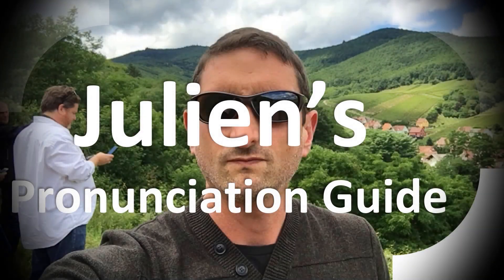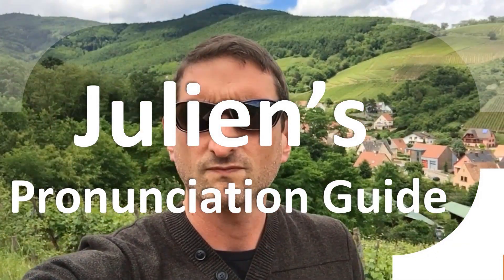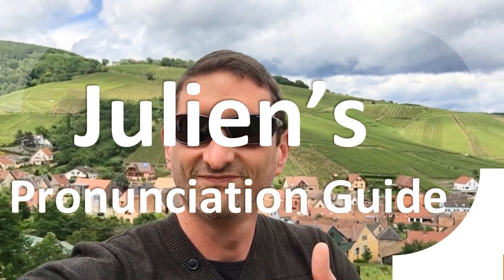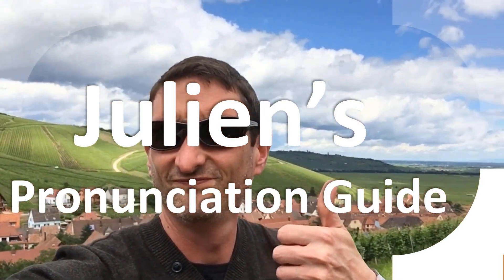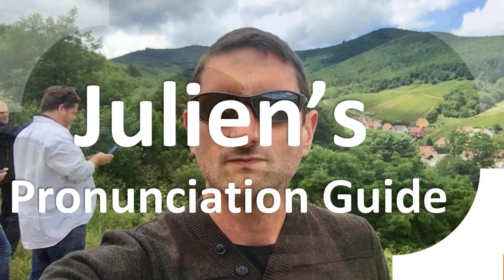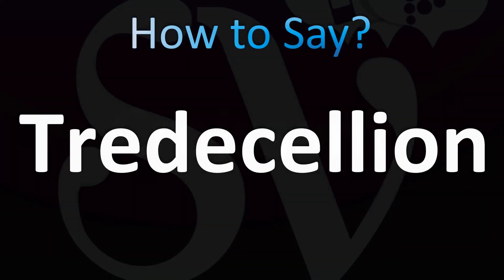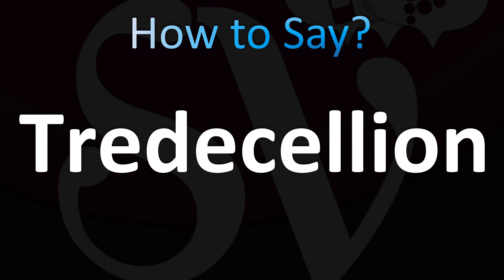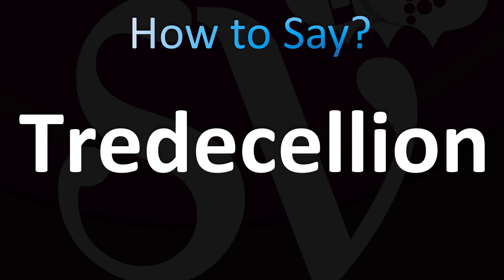How to Pronounce ''Tredecellion'' Correctly! (42 Zeros)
Welcome! Here you will hear How to Pronounce ''Tredecellion'' Correctly! (42 Zeros) i.e. the “correct” pronunciation.

You can skip the intro through the time stamps below:

00:00 - Pronunciation Intro

00:15 - How to Pronounce ''Tredecellion'' Correctly! (42 Zeros)

A tredecillion is equal to 1042 in short scale, or 1078 in long scale. In the long scale, 1042 is called septillion, which is commonly used in France and Germany. This number is also called tetradekillion in Russ Rowlett's Greek-based naming system. Sbiis Saibian gave the name septilliad for this number. source